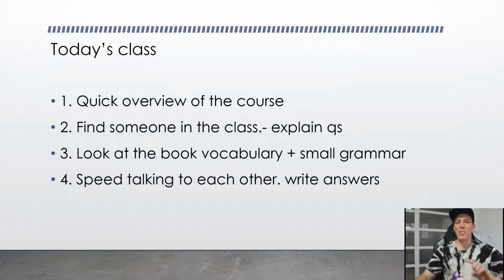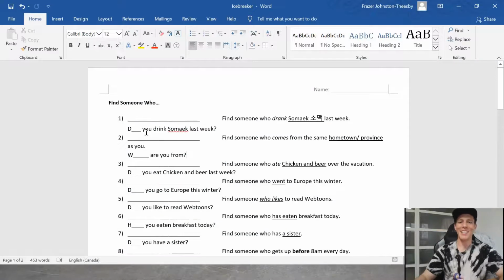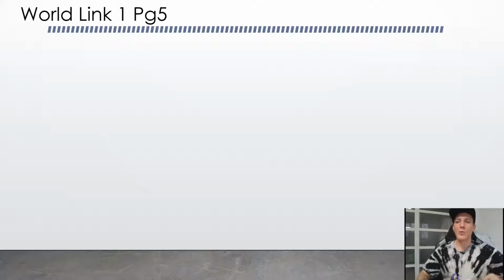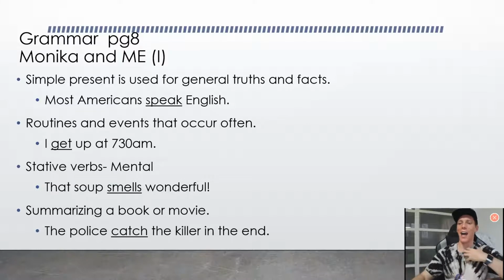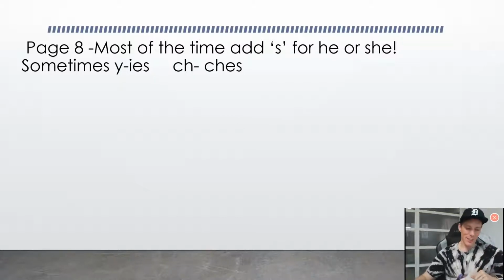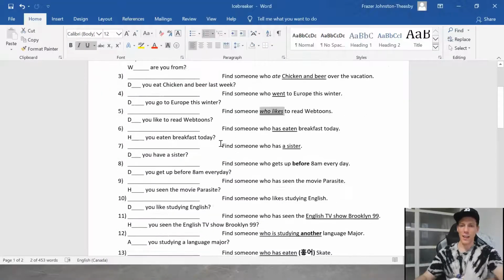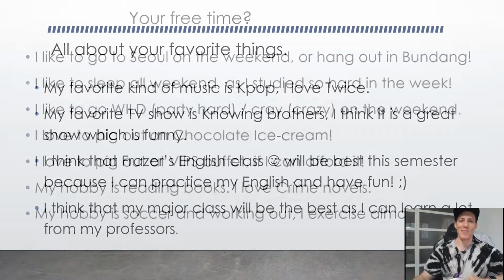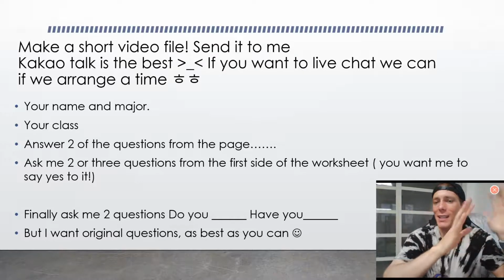Creativity Week 2 - 창조 Semester 1 2020 HUFS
This video is Week 2 of Creativity class.
You will need World Link 1 for this and answer the questions that we do in the book.
You will need your worksheet so that fill it in.